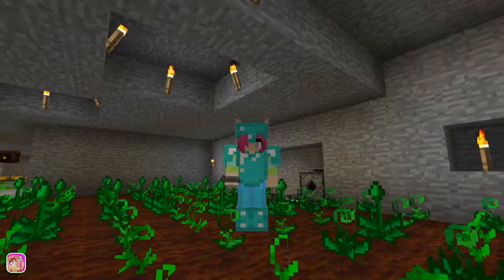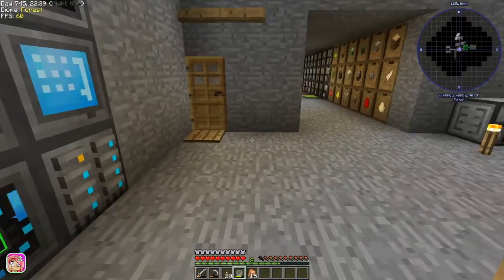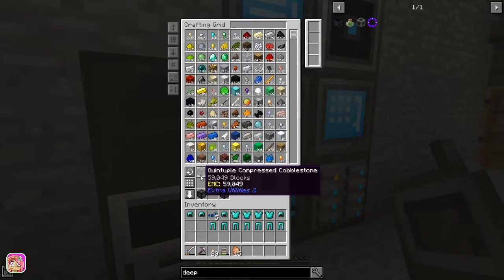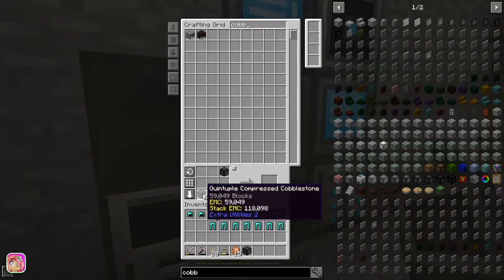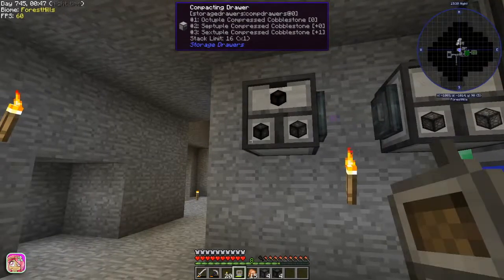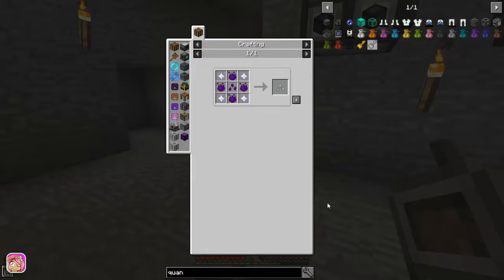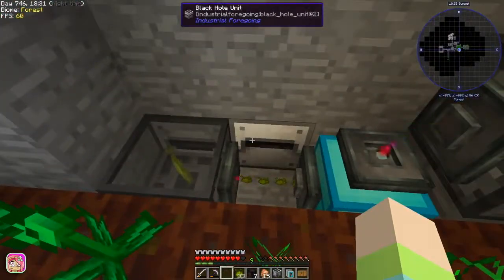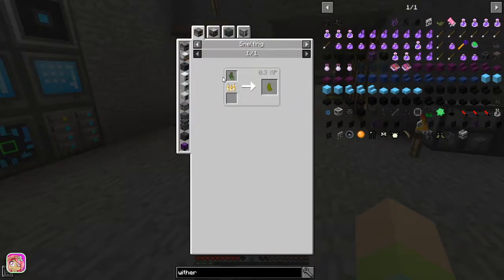"How Does It Store?" | Ep49 | Stoneblock (Minecraft Modpack)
Making a black hole unit & tank, draconic evolution tablet, and a soulium dagger so we can get chunks for wither skeleton seeds.